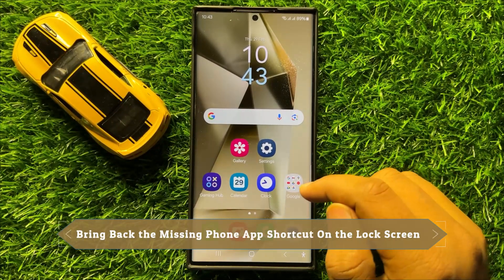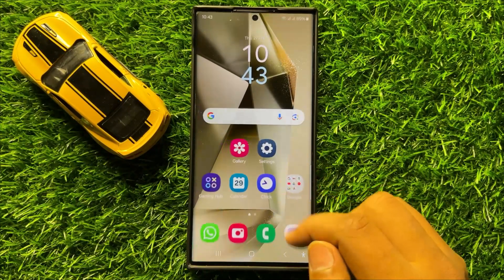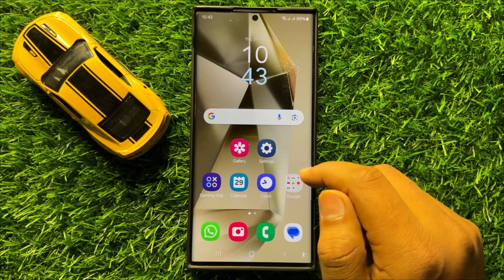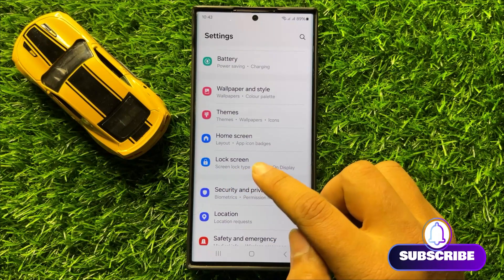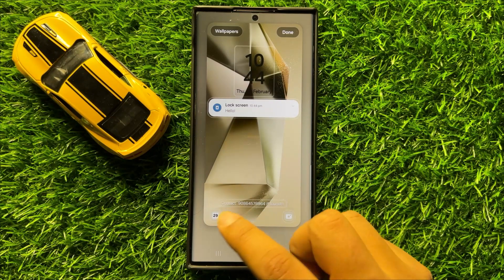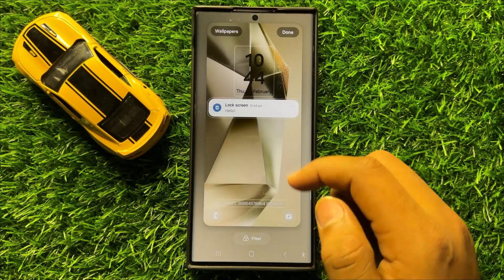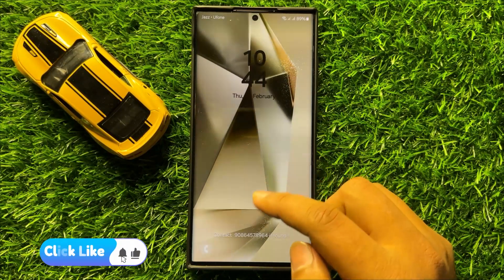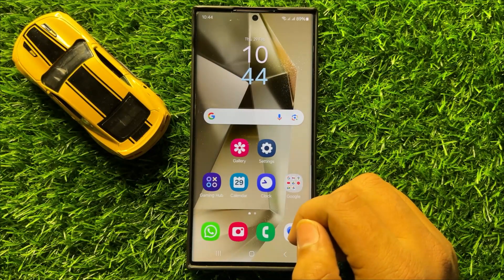How to Bring Back the Missing Phone App Shortcut On the Lock Screen Samsung Galaxy S24 Ultra